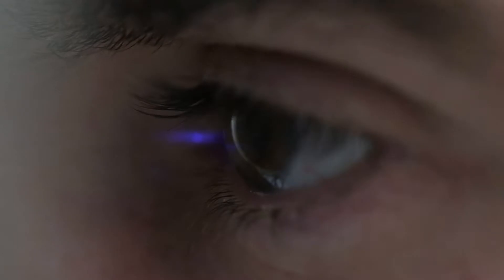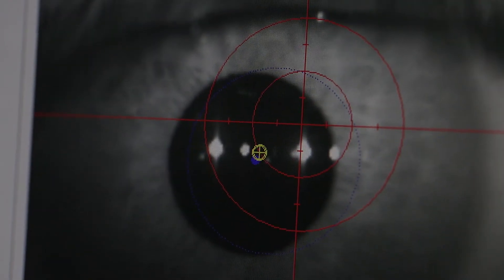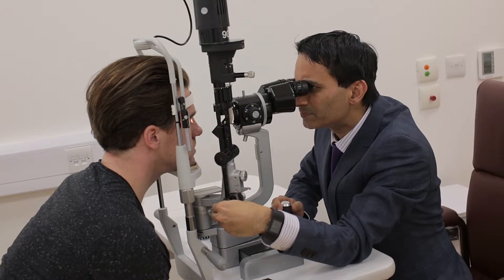What is lens replacement surgery?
Consultant Ophthalmologist from Laser Vision Scotland in Edinburgh talks about lens replacement surgery (lens exchange)